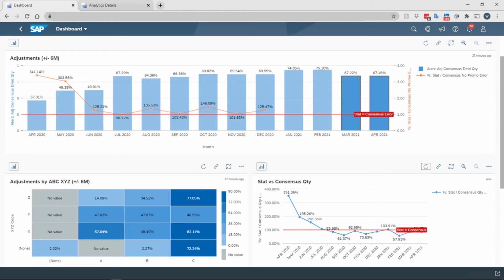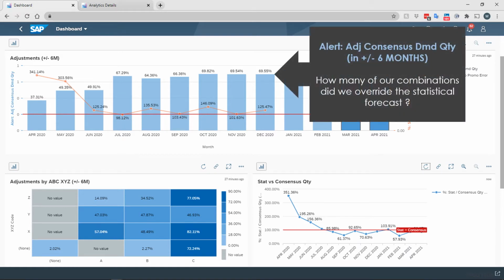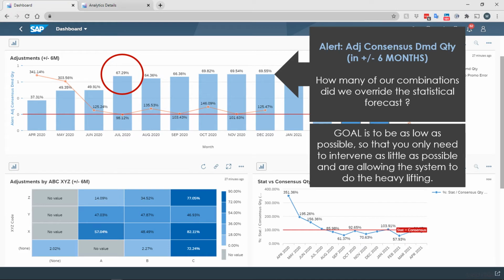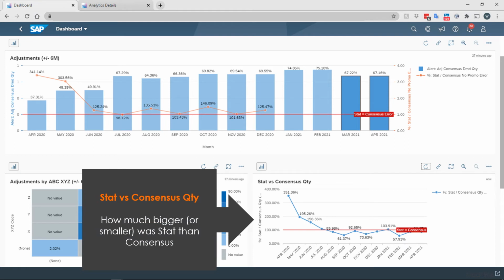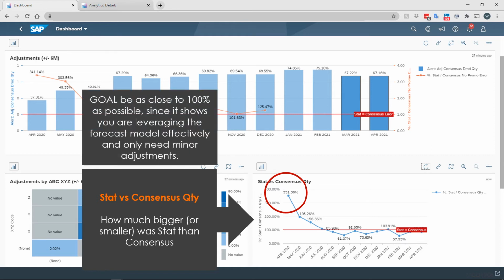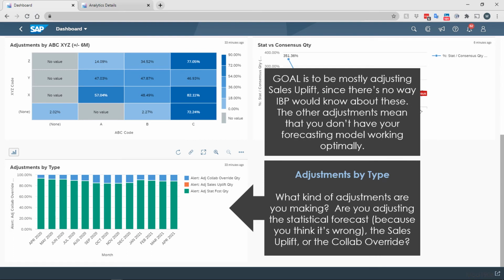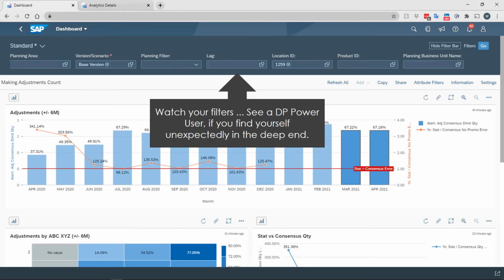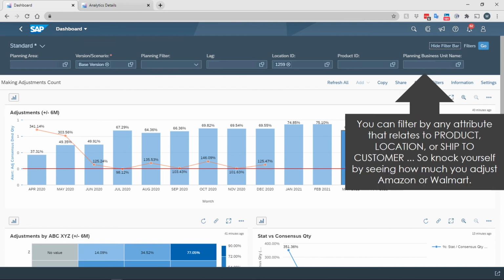SAP IBP Dashboards for DP: Making Adjustments Count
So you implemented IBP Demand Planning ... great ... but are your planners using it the way they should be ?

We are always amazed by the time, effort, and cost spent in implementing a module of IBP; but then no one seems to track a few months later whether the tool is actually being used effectively or not.  If they aren't effectively using the first IBP module, then you should probably find out why before implementing more.

If you liked this video, don't forget to 'like' ... if it gets enough, I'll turn this into a series.